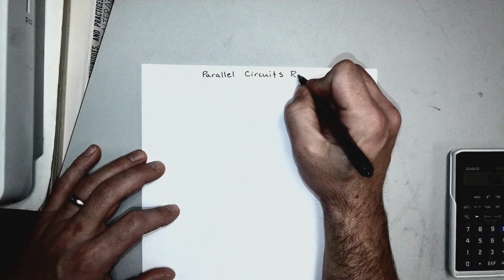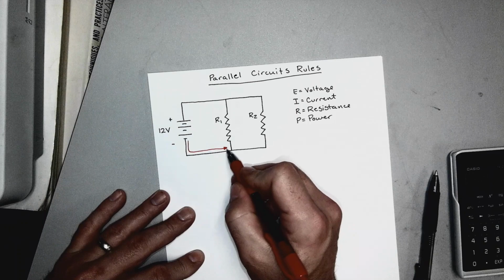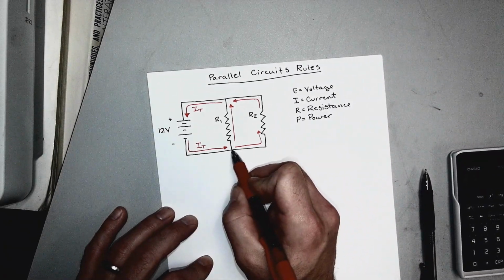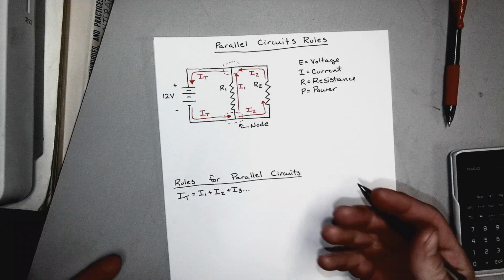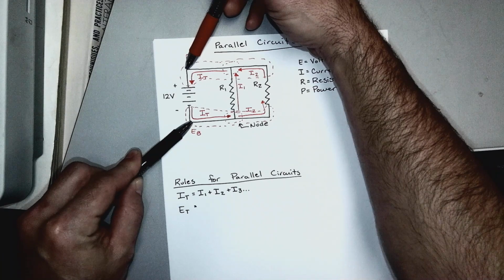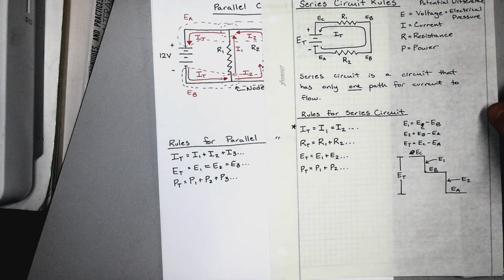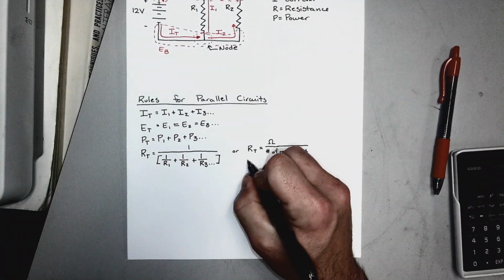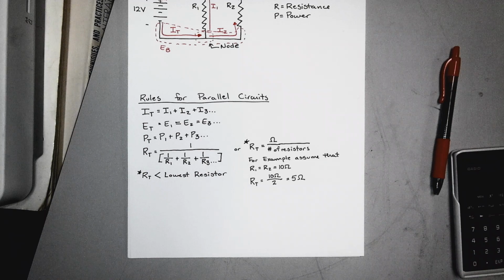Intro to Parallel Circuits 1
In this video, we define what is a parallel circuit and the general rules surrounding the parallel circuit.